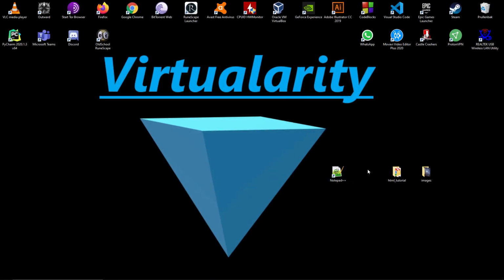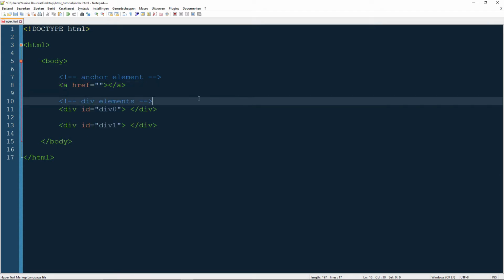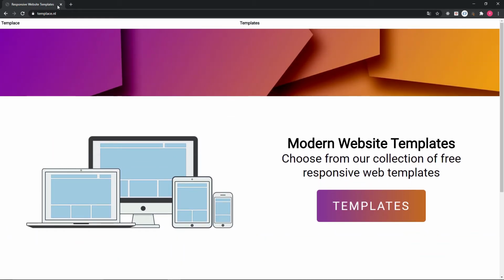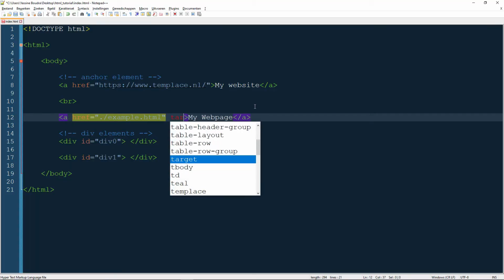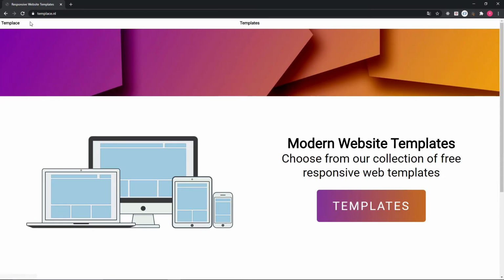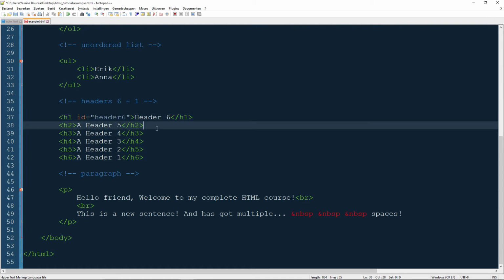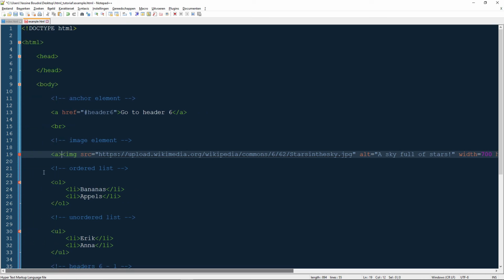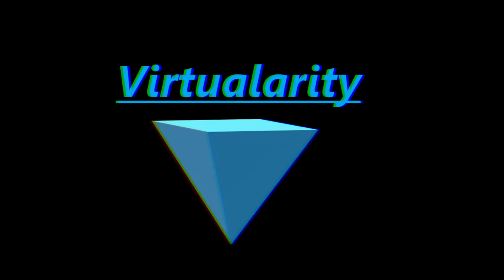HTML - The Complete Course: 9 The Anchor Element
- Tutorial 9 of the complete HTML course introduce the anchor element. This element is used to create hyperlinks in HTML.